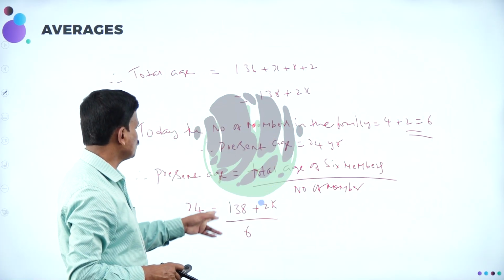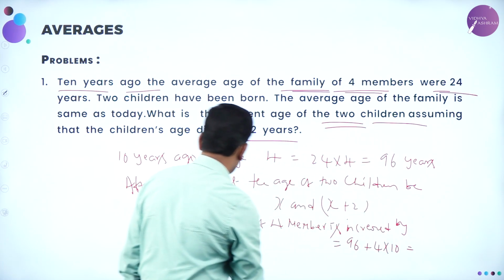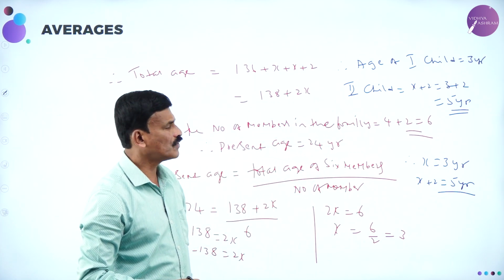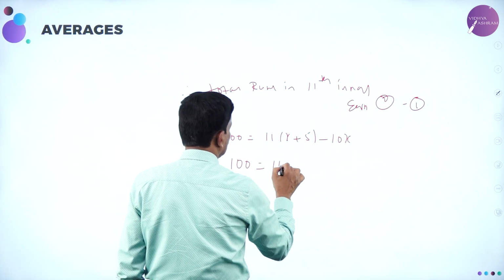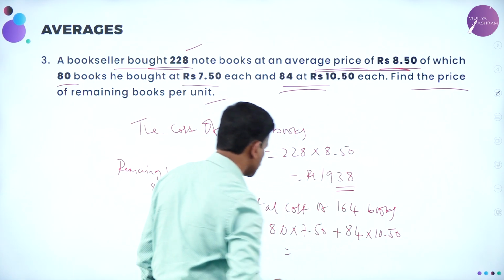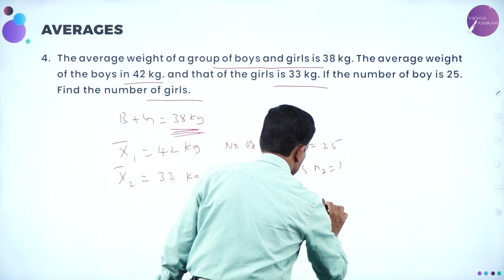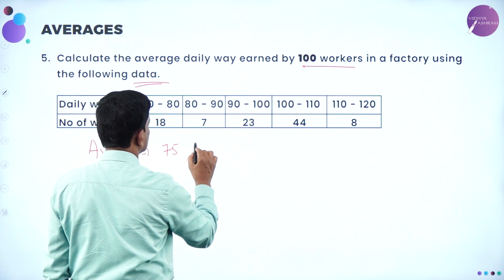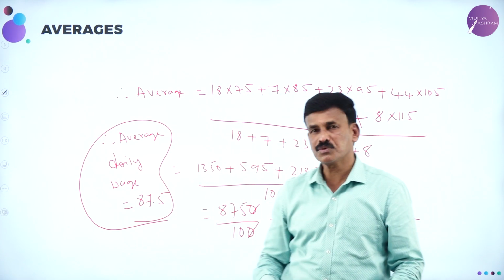DAY 50 | BASIC MATHS | I PUC | AVERAGES | L3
Class : I PUC
Stream : COMMERCE
Subject : BASIC MATHS
Chapter Name : AVERAGES
Lecture : 3